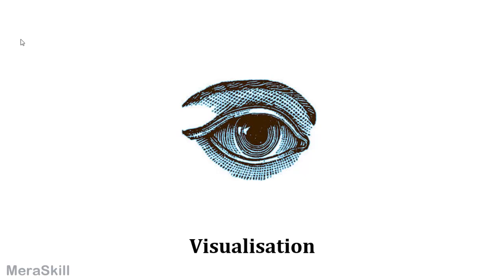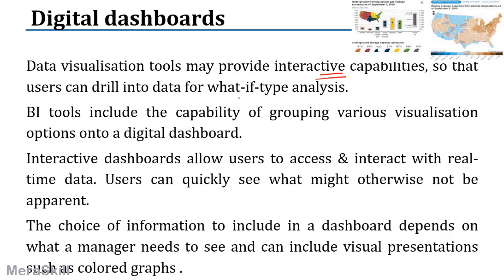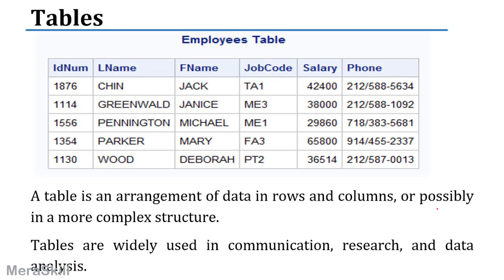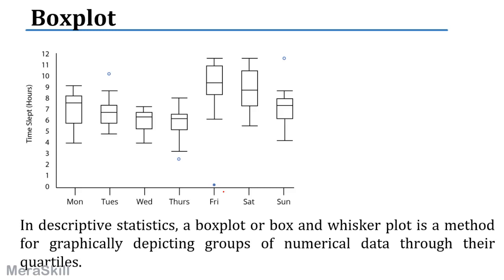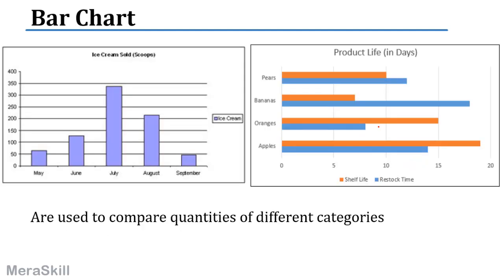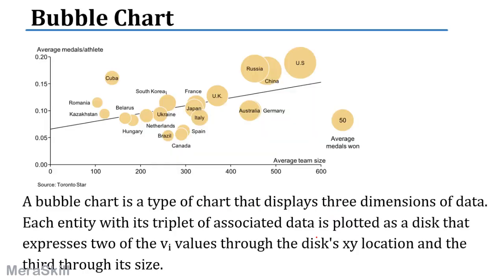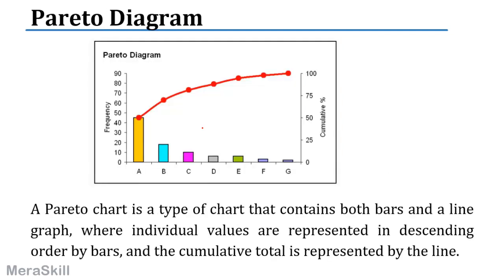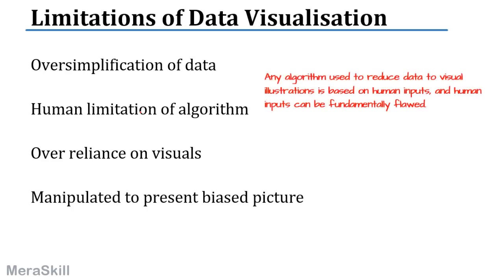Data Visualisation | US CMA Course | US CMA 2020 Syllabus | US CMA Exam | US CMA Part 1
Method to convey information to a reader. Data visualization leverages the common adage that a picture is worth a thousand words. Indeed, a well‐conceived and constructed image can convey a significant amount of information more quickly and completely than reading text that
conveys the same information.

Data visualization tools - Multiple tools/methods each have their specific purpose. The more common data visualization tools and their purposes are described next. These tools have common uses. Some are better at providing comparisons, others, distributions, still others at relationships
and trends. They can also be categorized according to their intended use.